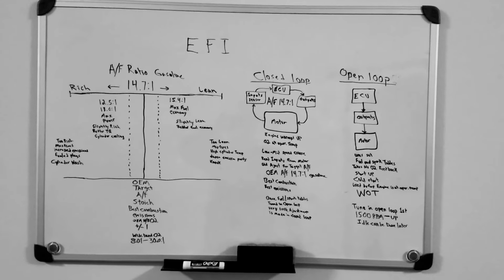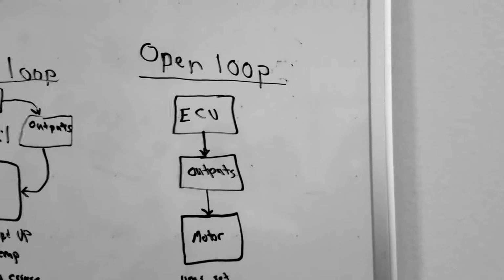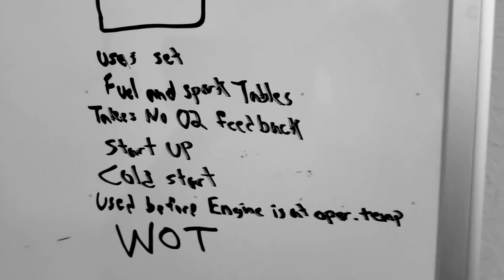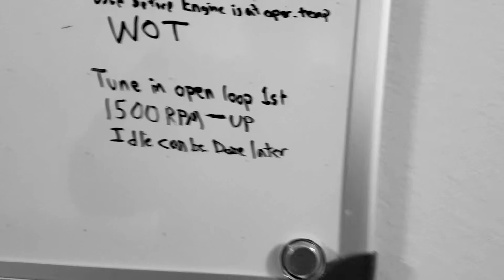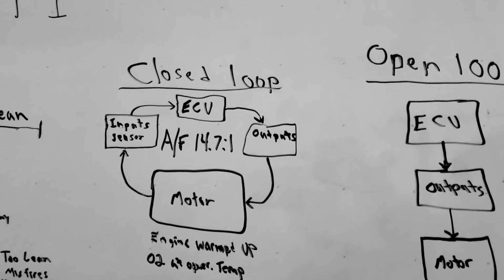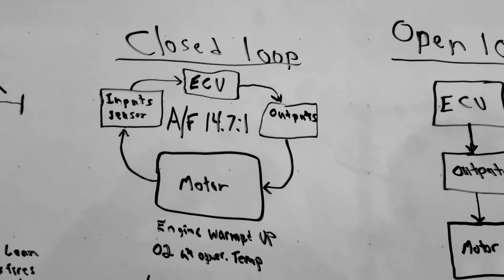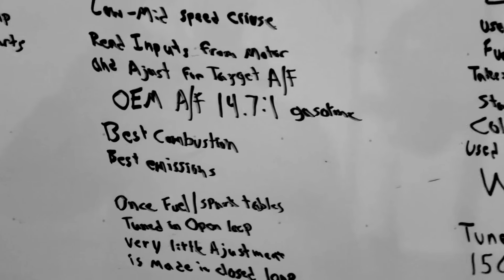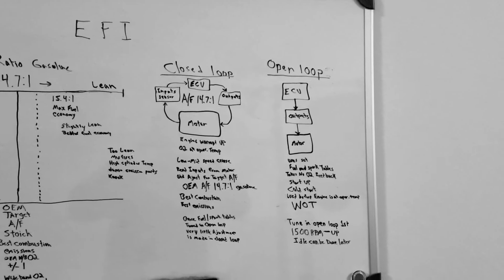Engine 101 pt3 EFI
video about how fuel injection works open loop and closed loop